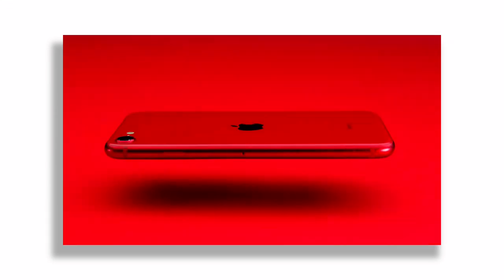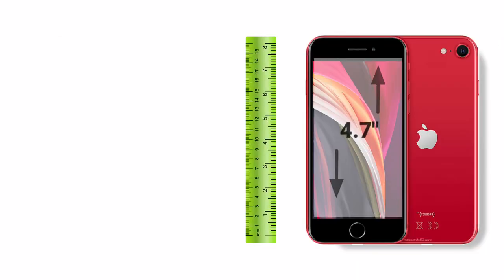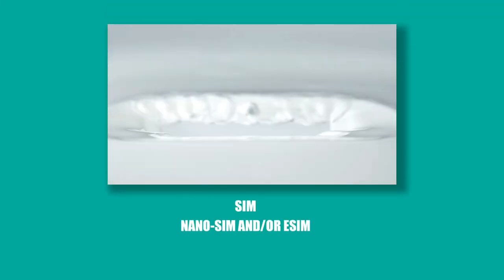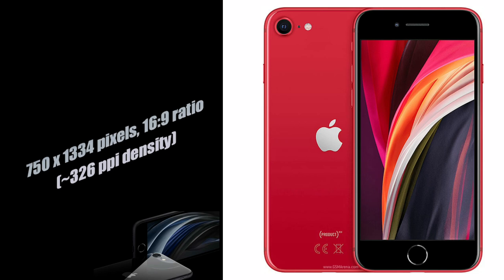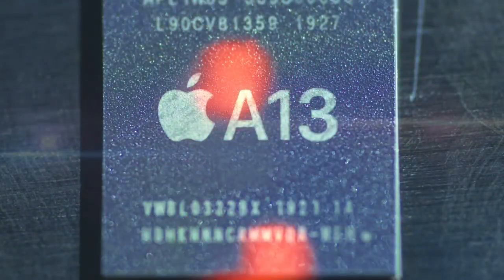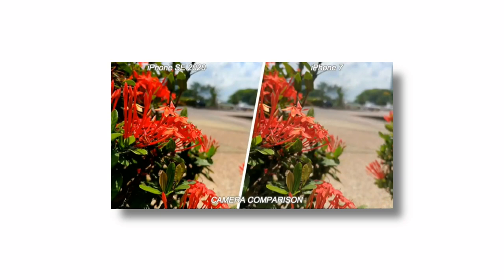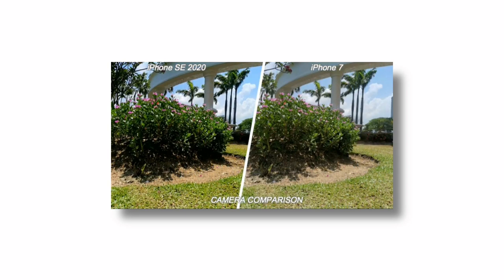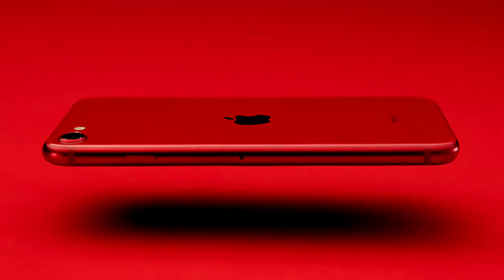Iphone SE 2020 Review || Best Low Budget Iphone in 2020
New Iphone SE 2020 Review || Best Low Budget Iphone in 2020